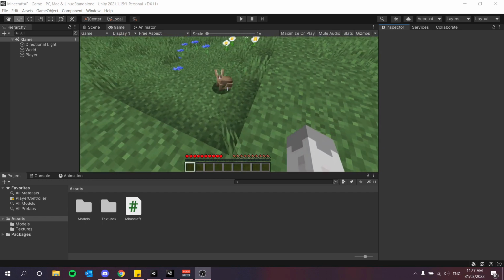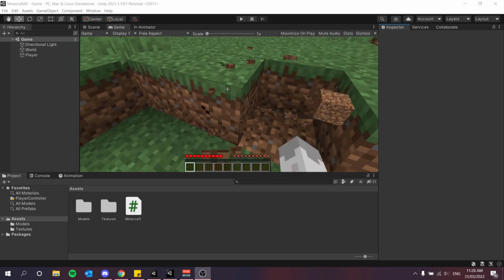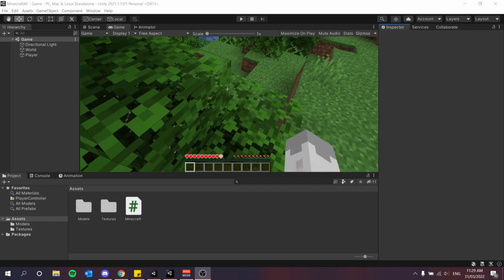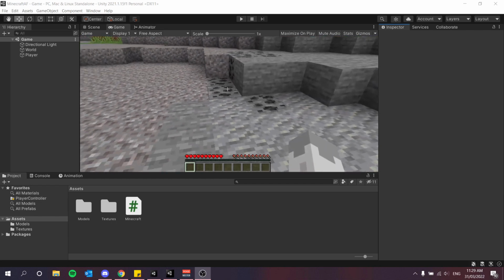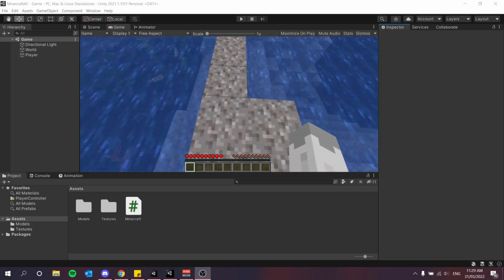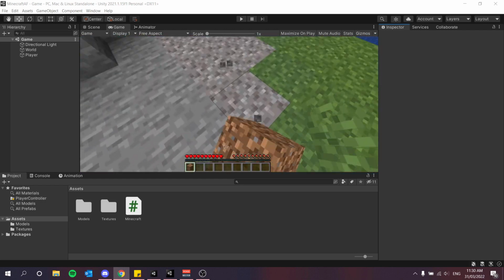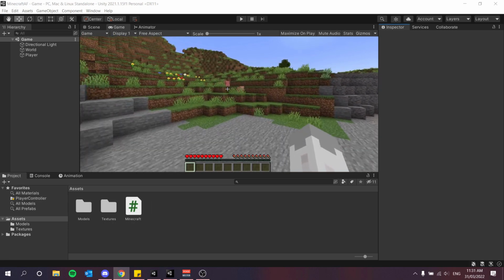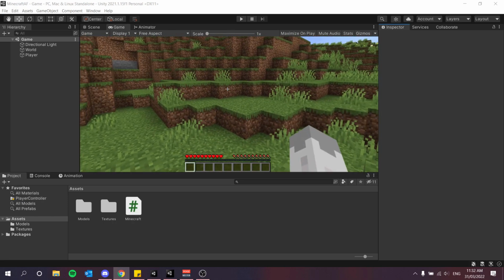How I Coded MINECRAFT in UNITY.... just kidding!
I completely re-made Minecraft in Unity from scratch! Because I'm a genius. This project took ages to create, from modelling to texturing & writing the entire world generation code using Perlin Noise in Unity! Check out my How to make a 2D game like Terraria/Minecraft in Unity Tutorial to see how it was done!

Spoiler : Just an April Fools video, no source code & I didn't re-code Minecraft in Unity!
All content shown in the video is from the original Minecraft game, I did not code any of it, just a fun April fools video, don't take everything so seriously, live a little. Credit for the game and its code belongs to Mojang where applicable! :D